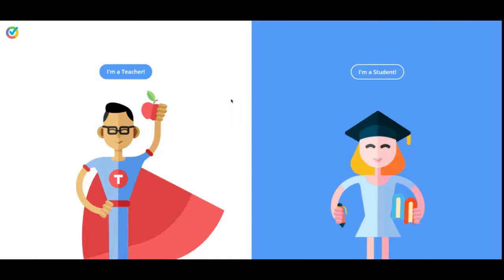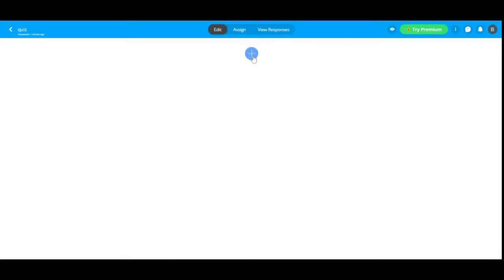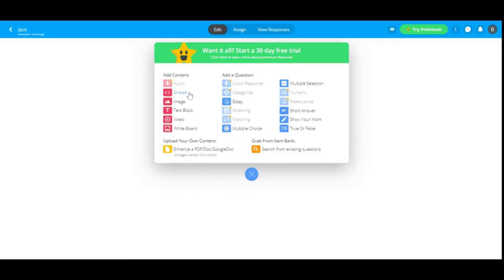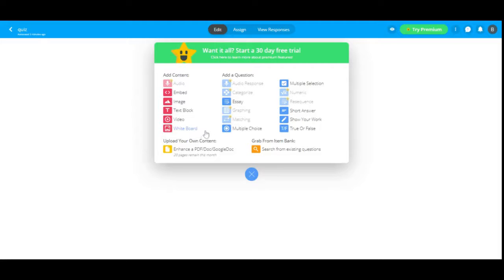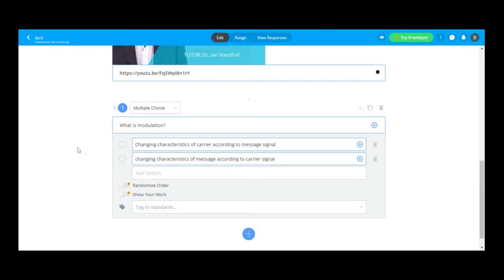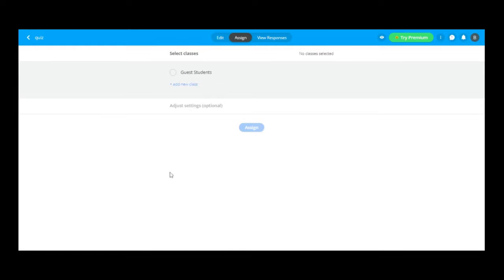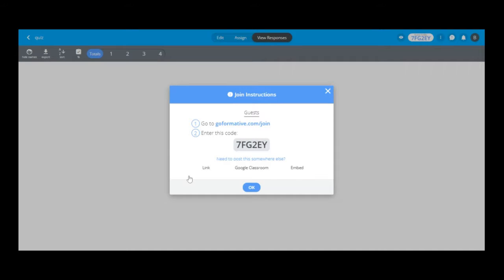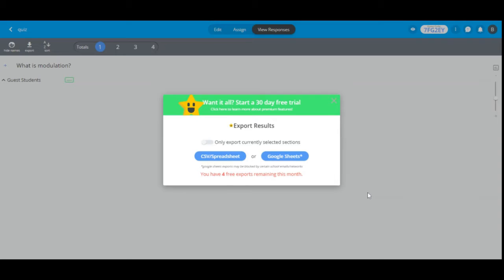Goformative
Online Assessment using Goformative